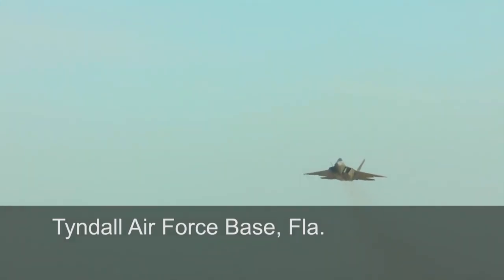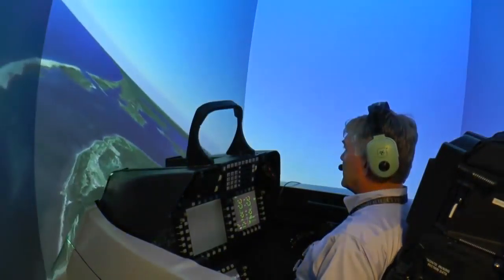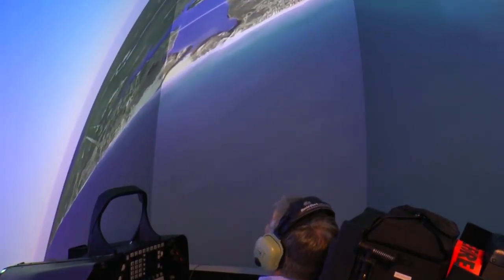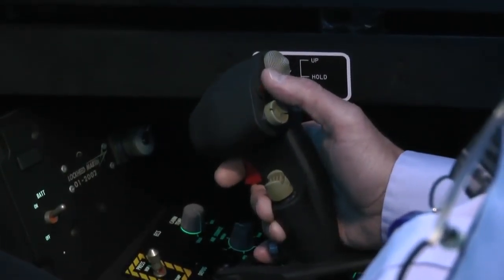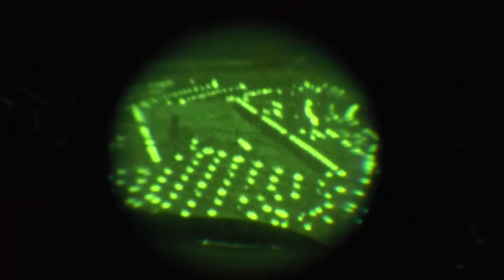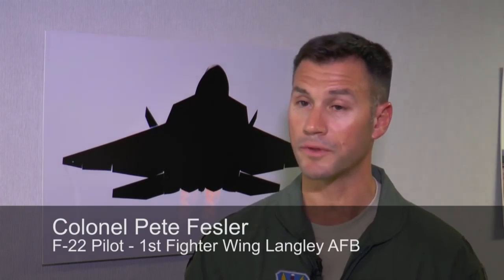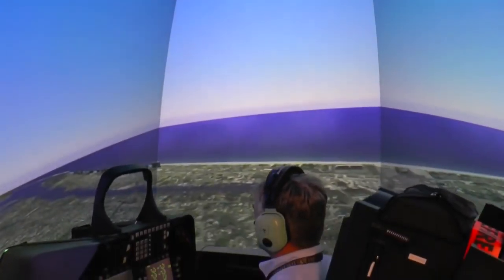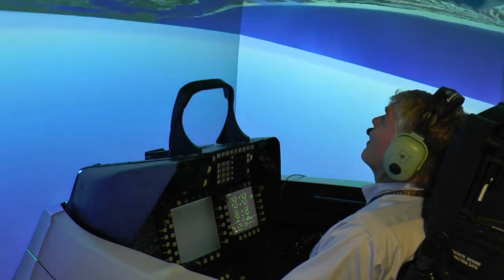01 Boeing’s CRVS The Reality of Virtual Training